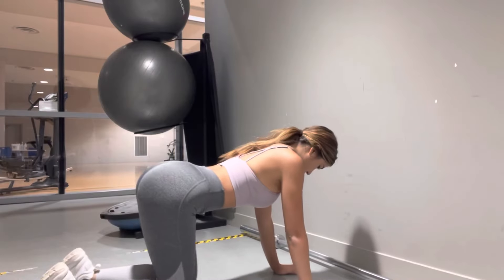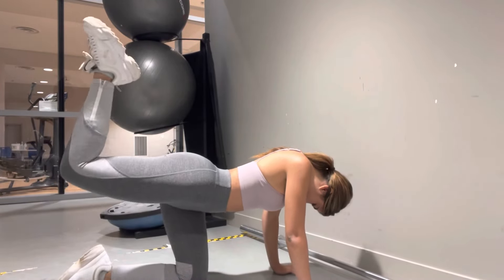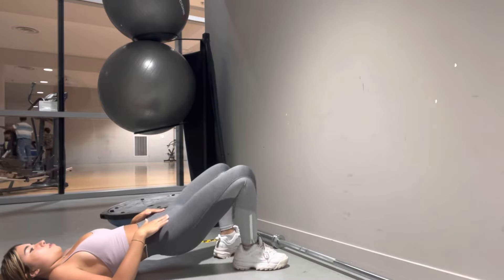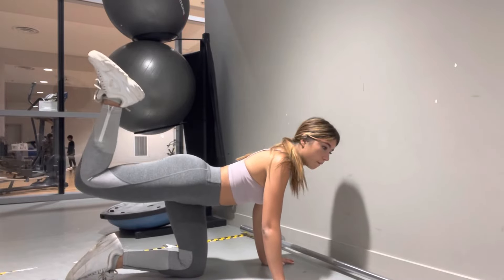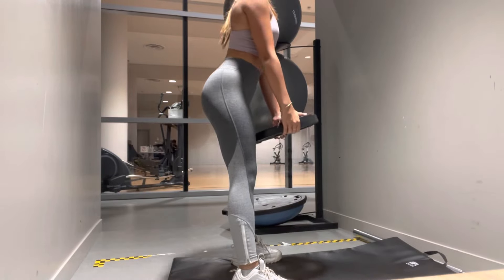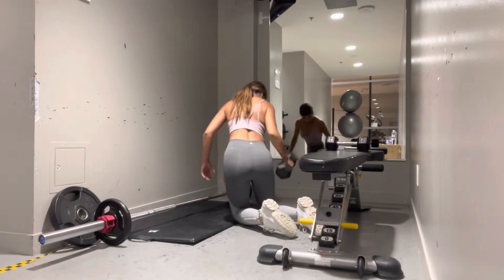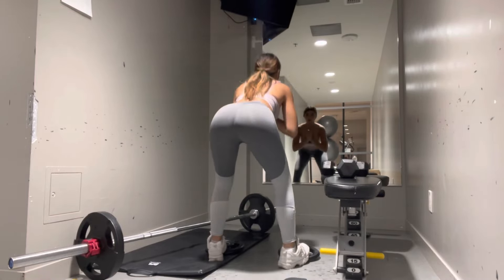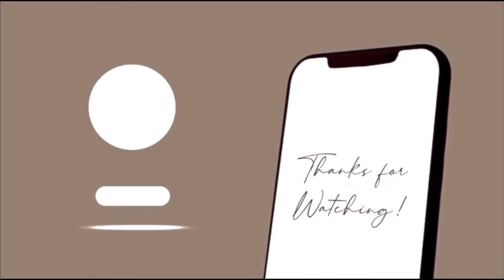GLUTE ACTIVATION ROUTINE *WITHOUT BANDS* // vlogmas day 3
hello guys today i am doing a glute activation routine workout without resistance bands for you guys who don't have access to bands, i hope this helps! i love you guys so much!  subscribe to get fit - weekly workouts 🍑

posting: mondays + wednesday's 💓✨